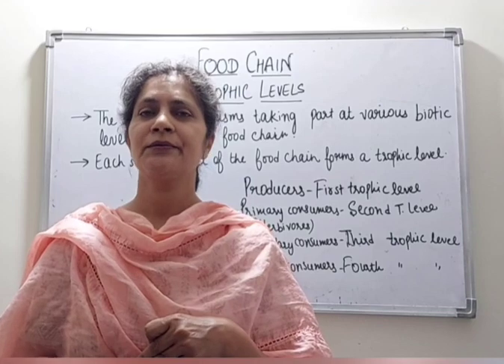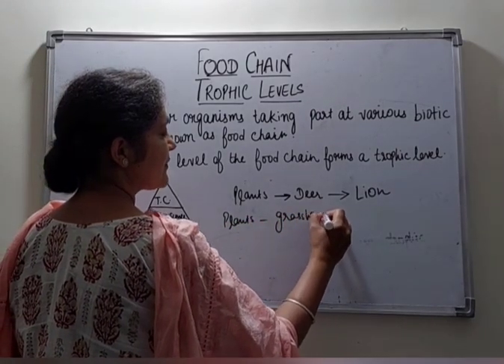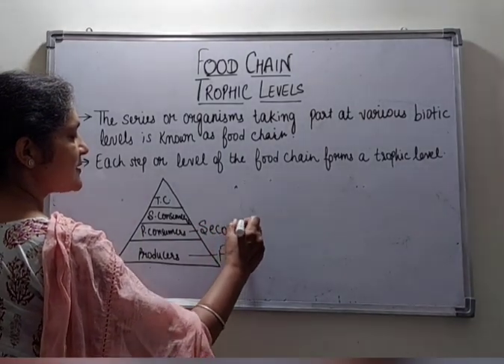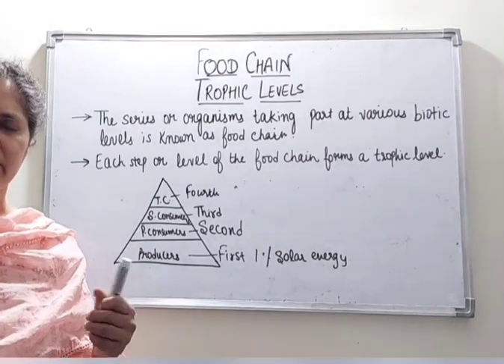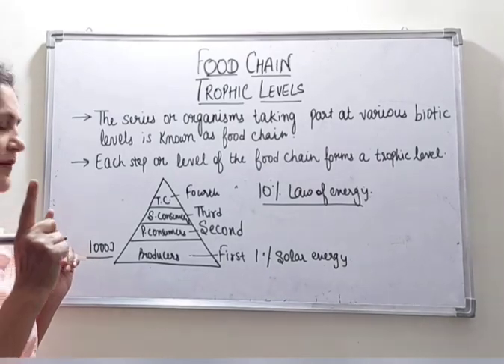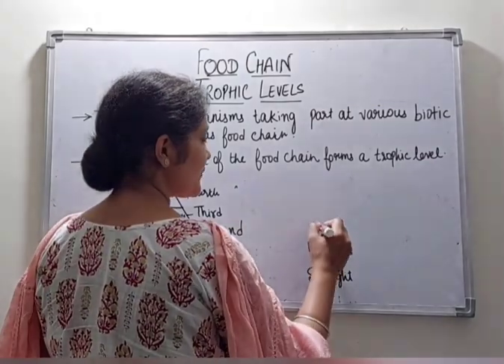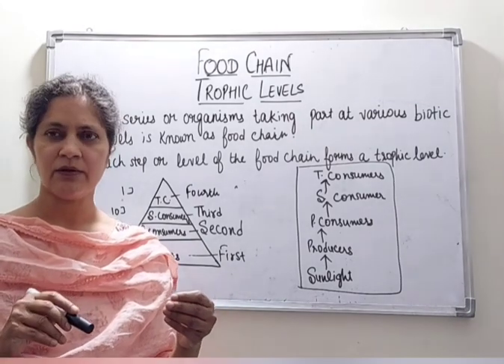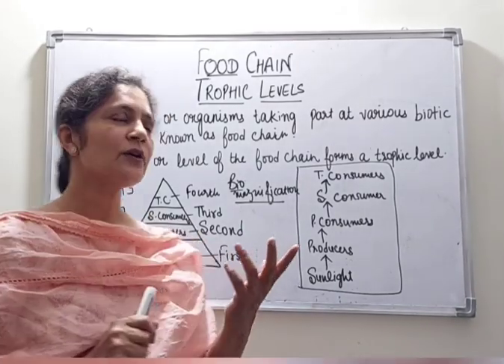CLASS 10TH FOOD CHAIN AND TROPHIC LEVELS